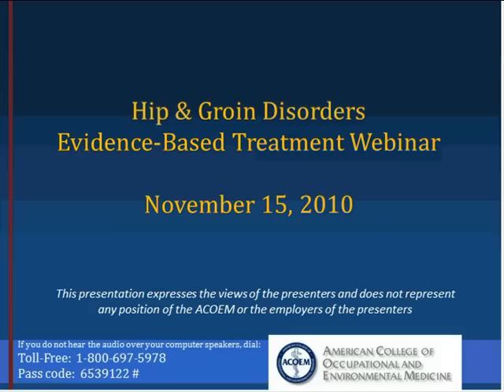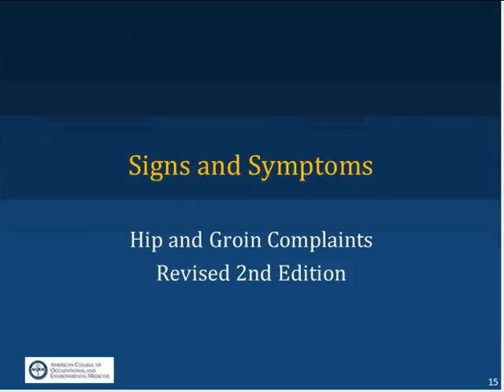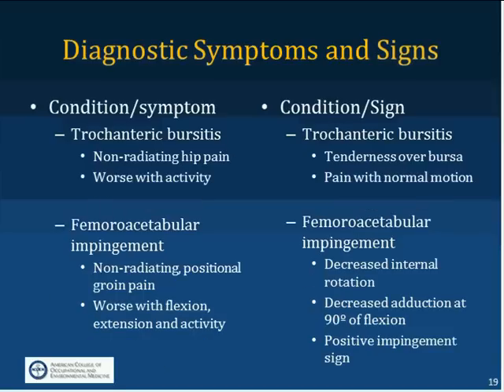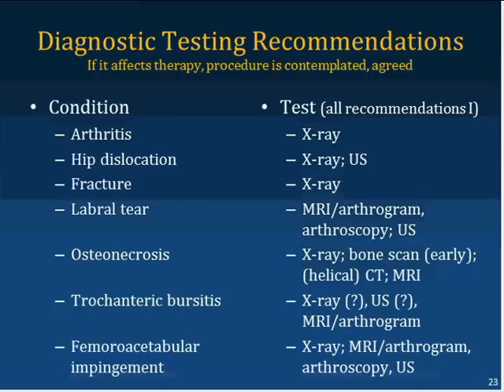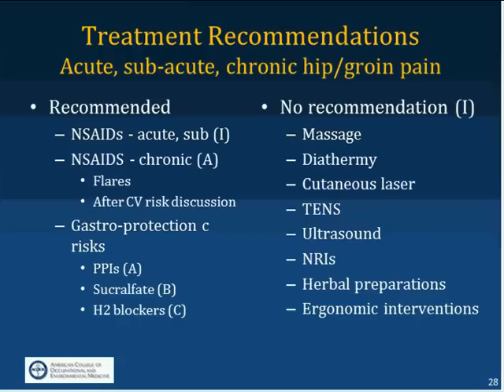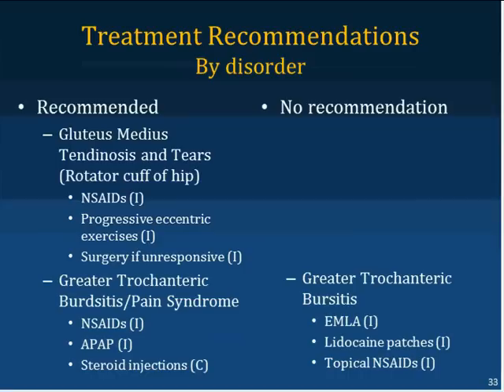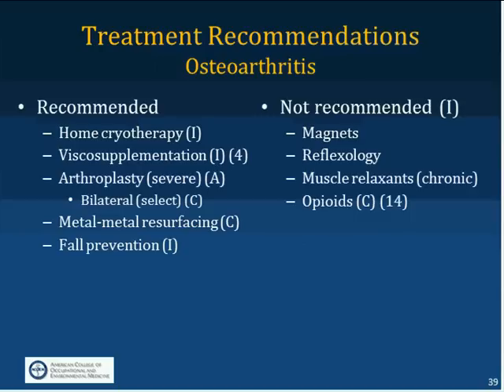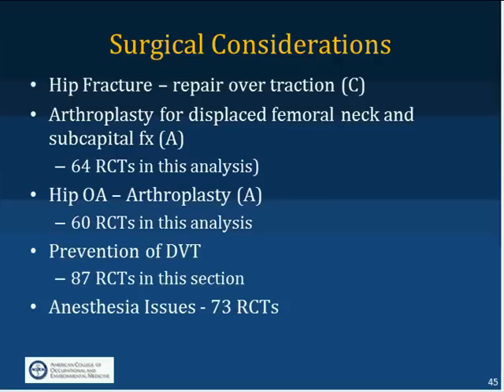ACOEM Webinar - Evidence-Based Treatment-Hip & Groin Disorders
This webinar was presented on November 15, 2010. Focused on common hip and groin disorders, this program also presents the signs and symptoms as well as evidence-based testing and treatments. Any CME/MOC credit for this activity mentioned within the presentation has expired and is no longer valid.